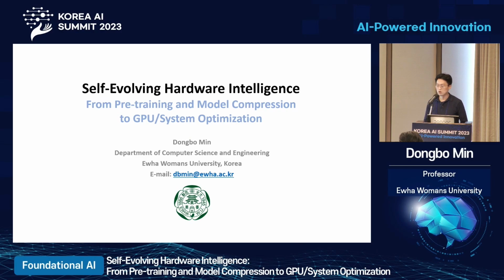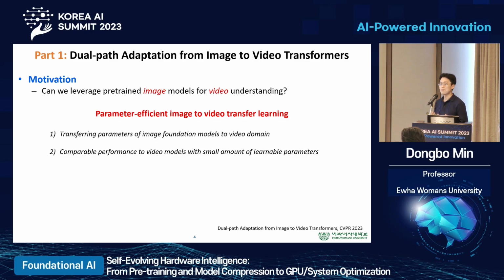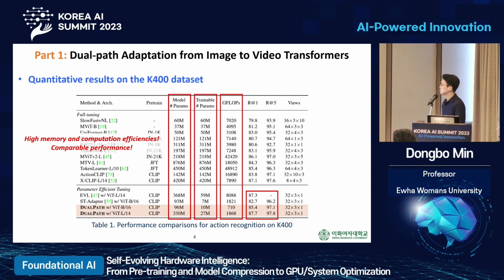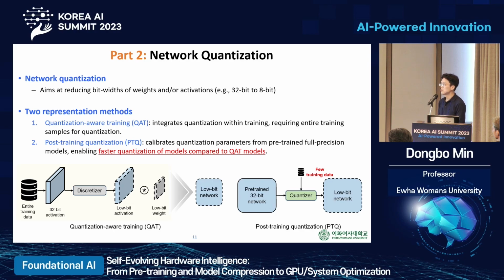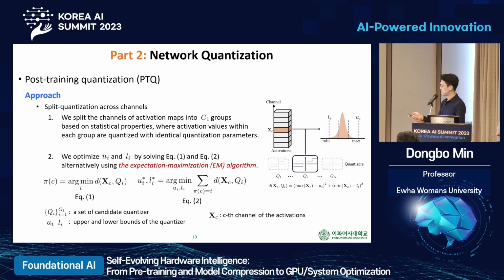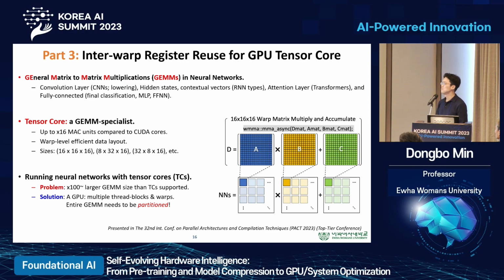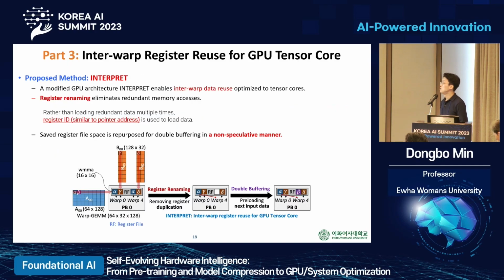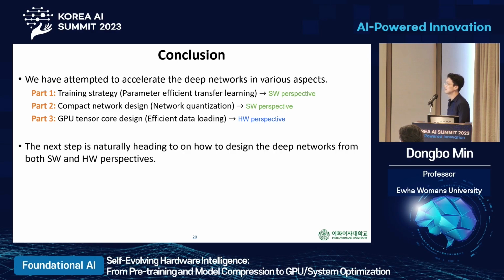[KOREA AI SUMMIT 2023] DAY 2 | Cluster 1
Event Title : KOREA AI SUMMIT 2023

Theme : AI-Powered Innovation

Host : Ministry of Science and ICT
Organizers : IITP, AI Innovation Hub, Korea University Institute for AI, Seoul metropolitan government

Date & Venue :  2-3 November 2023
3F The Great Hall, Josun Palace Seoul Gangnam, South Korea